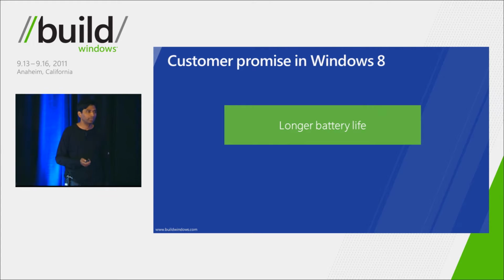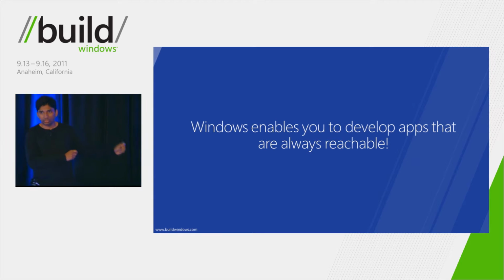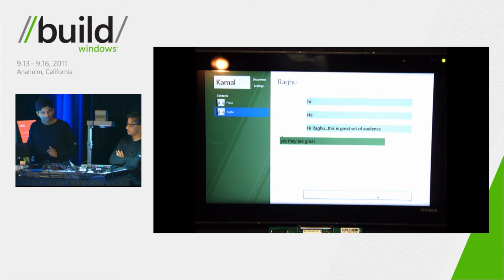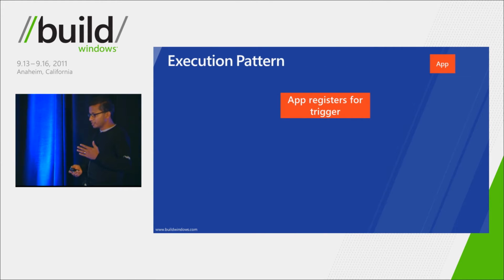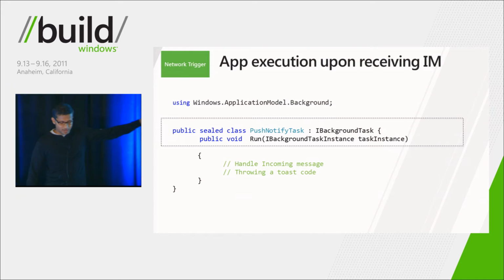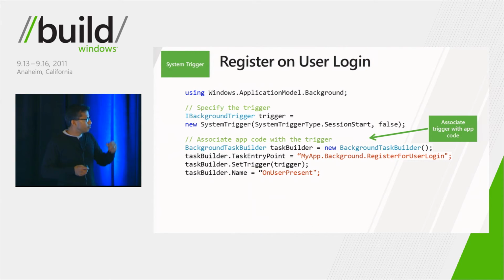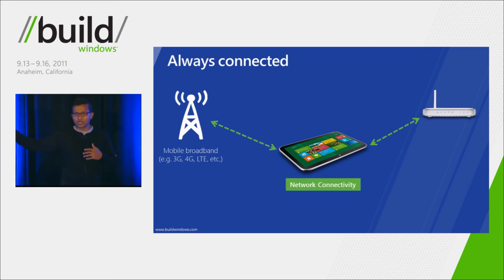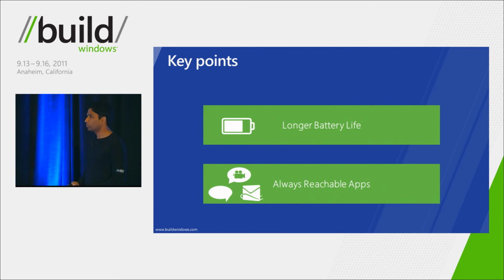Real time communication keep your Metro style app connected whether it is running or suspended